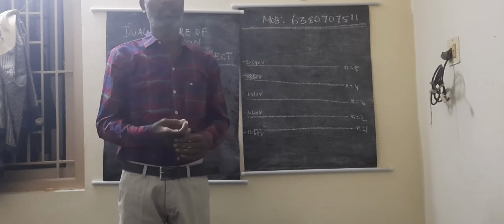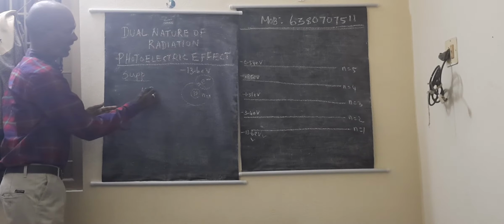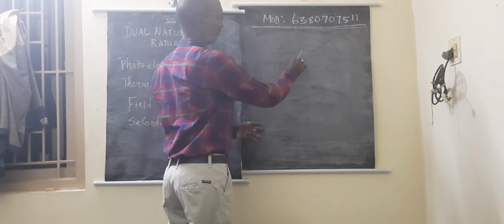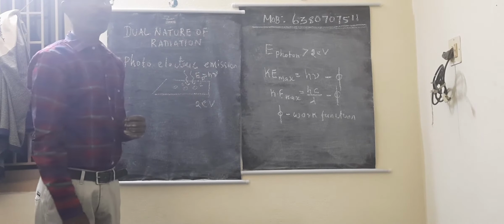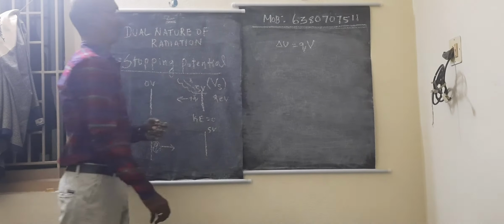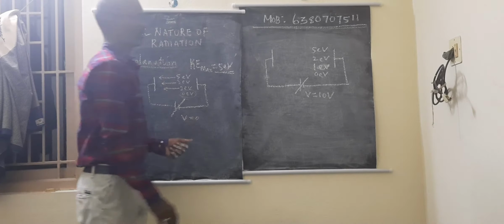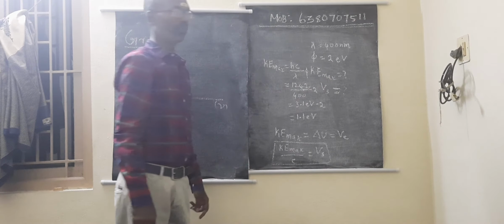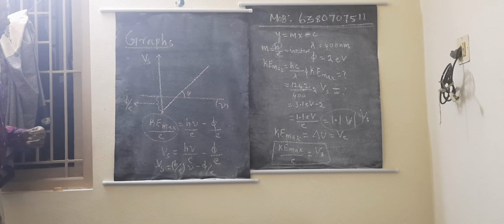PHOTO ELECTRIC EFFECT👌